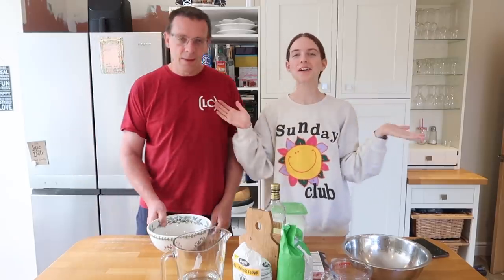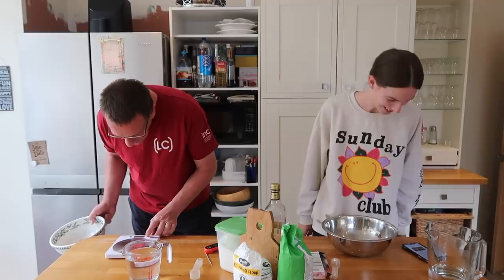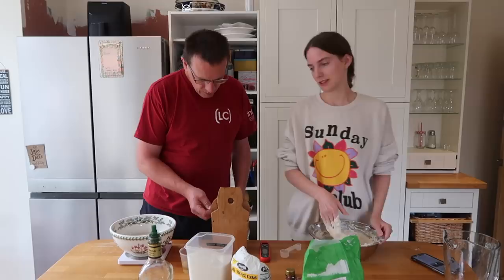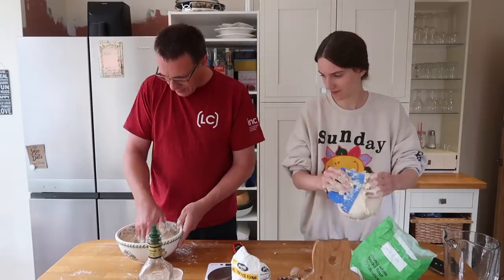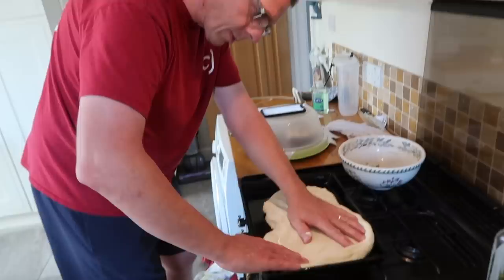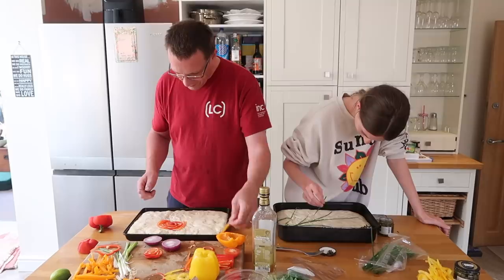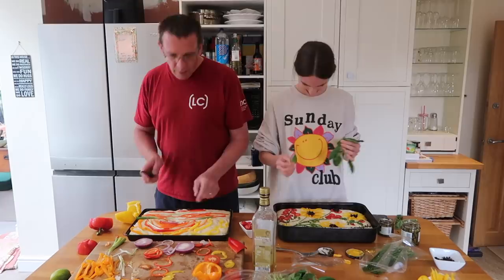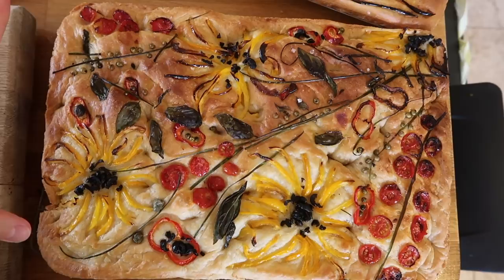Baker Daughter vs. Art Teacher Dad//Focaccia Art competition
WELL THIS WAS FUN! Apologies it was a bit all over the place, but if you hadn't guessed already, that is what my videos are all about tee hee. All about the chaotic vibes. Also, I know some people think we are being mean to one another, ITS CALLED FRIENDLY COMPETITION OK!!!